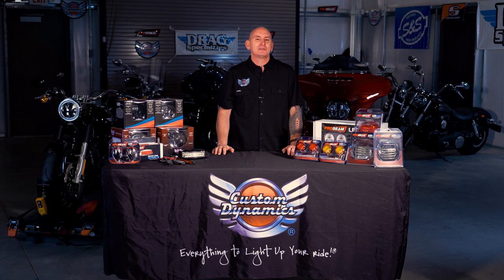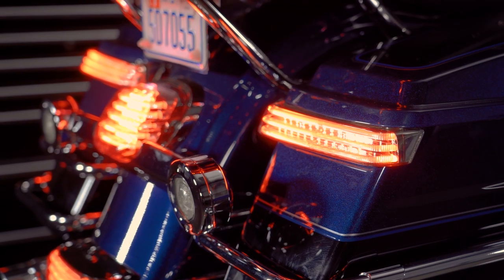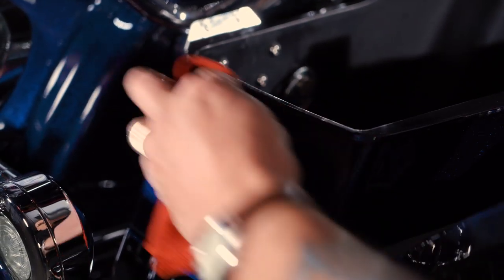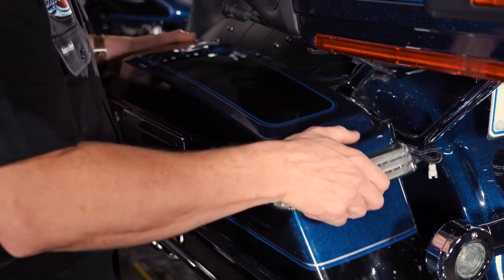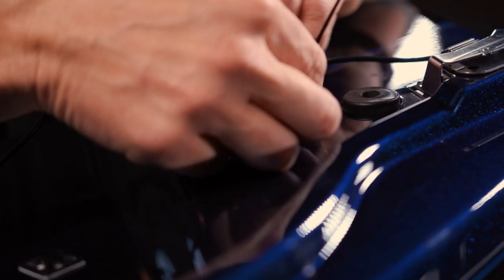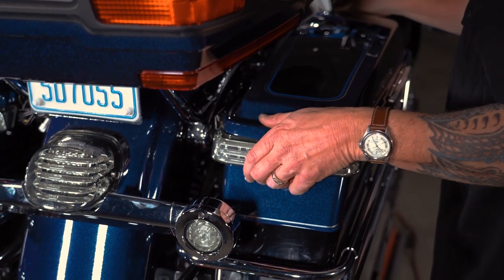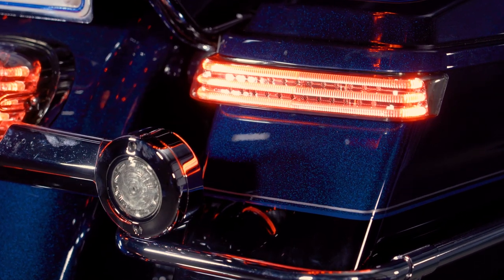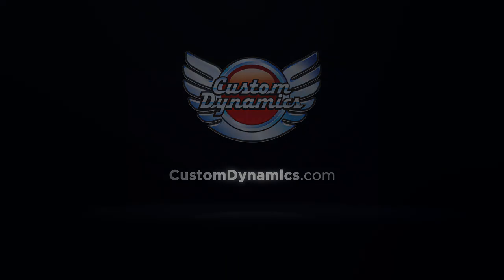How To Install ProBEAM® BAGZ™ LED Saddlebag Lights for Harley-Davidson® Motorcycles 🔧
ProBEAM® BAGZ™ add on motorcycle saddle bag LED lights adhere under the lip of the saddlebag lid on H-D™ OEM hard saddle bags. Add a modern LED light pipe design with running light & full contrast brake light or brake/turn signal (depending on model)!

A perfect match to our other ProBEAM® LED rear fender lighting! Engineered from the ground up using the highest-quality automotive-grade LEDs and modern light pipe design. Each unit has 3 light pipes that illuminate across the bag with 24 separate LEDs to provide a full contrast brake light or brake/turn signal (depending on model). Available with choice of chrome or gloss black housing with a smoked or red lens. Chrome BAGZ™ have a chrome reflector, black BAGZ™ utilize a black reflector. BAGZ™ come with plug and play IP67 rated weatherproof quick disconnect to make future removal of saddle bags quick and easy. Lifetime Warranty Against LED Failure.

💥 For extra visibility, add our Magic Strobes™ Brake Light Flasher to apply full contrast brake flash/strobe patterns! ⤵️